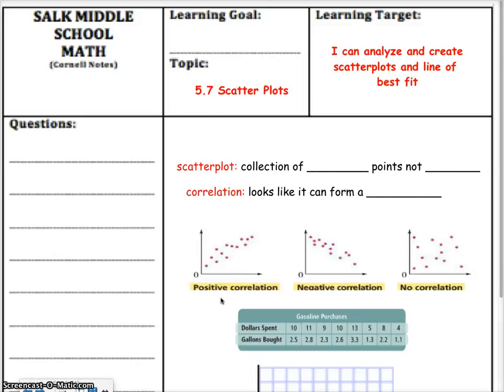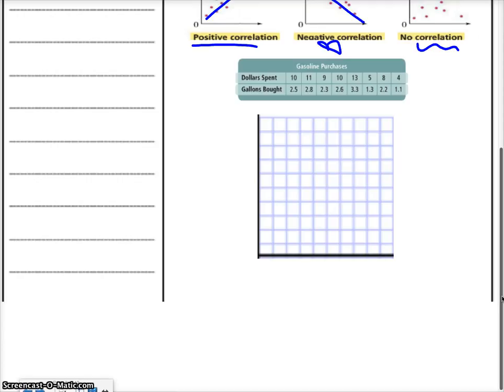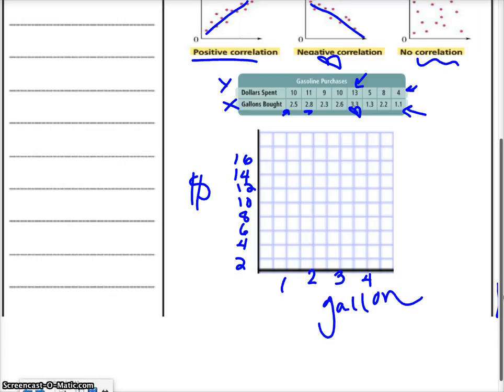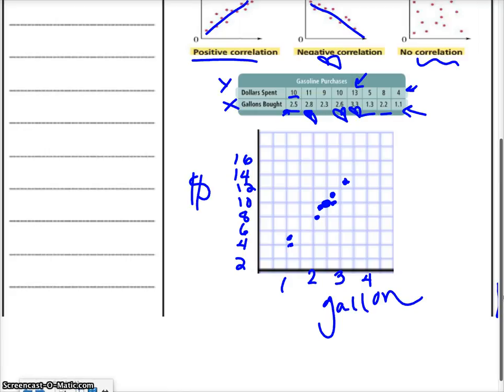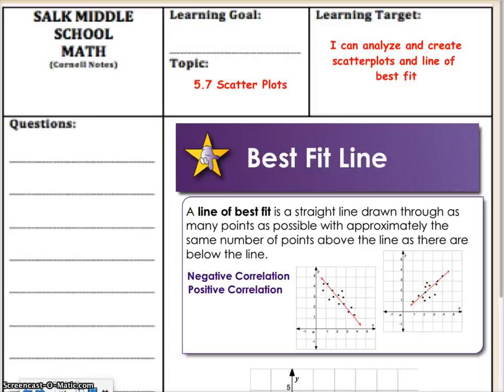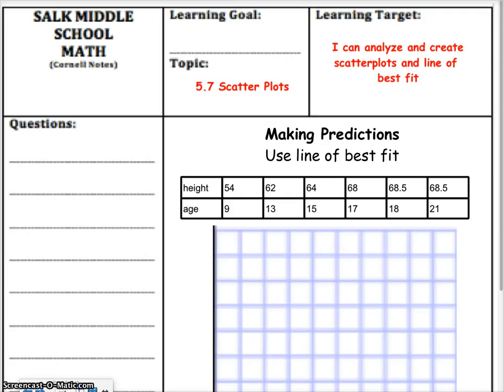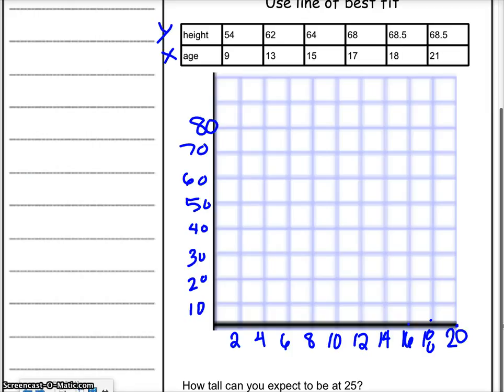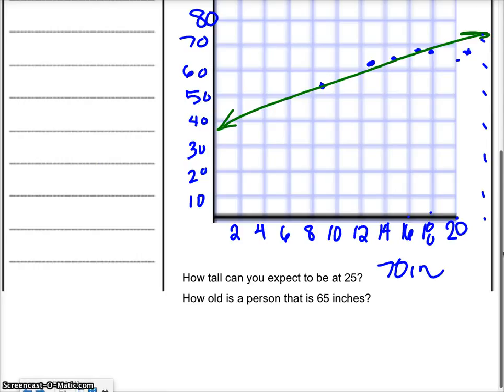5 7 scatterplot